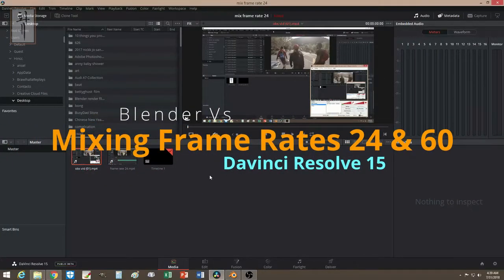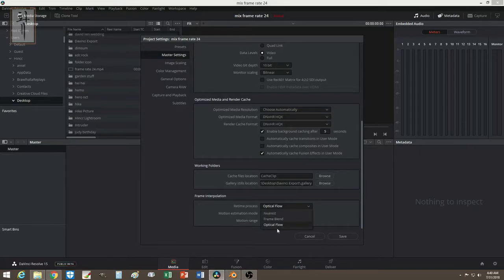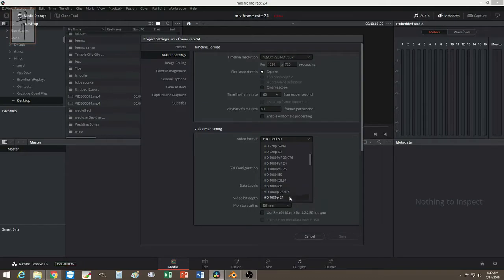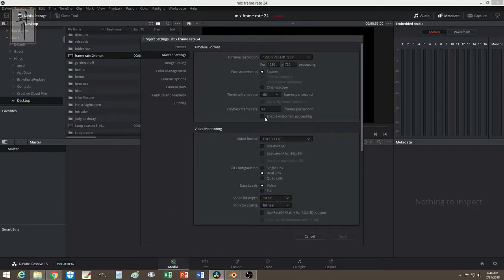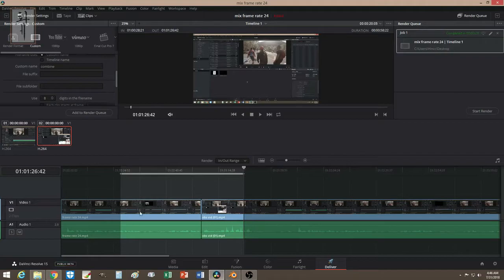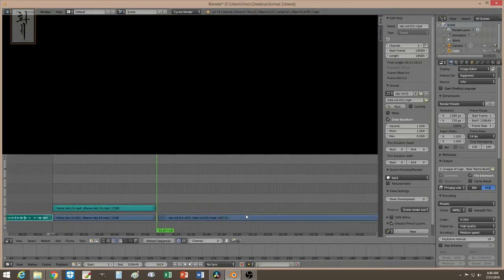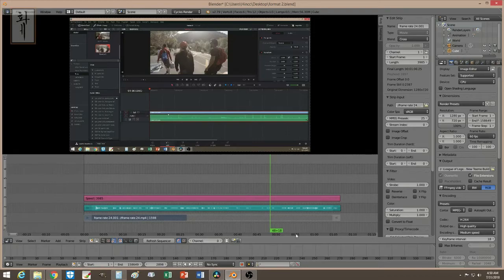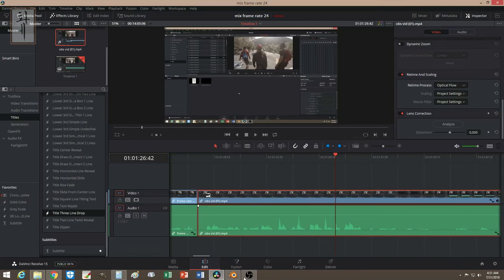Blender Vs Davinci Resolve | Mixing Two Frame Rates 60 & 24